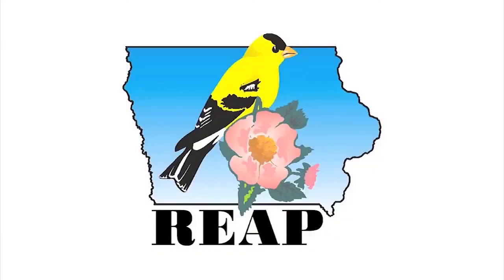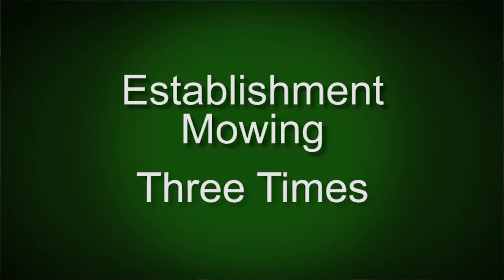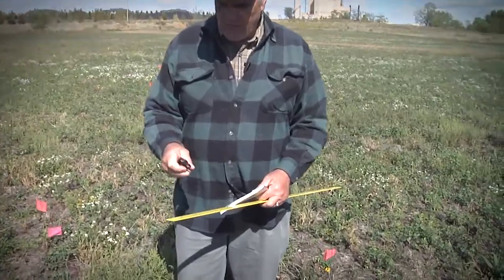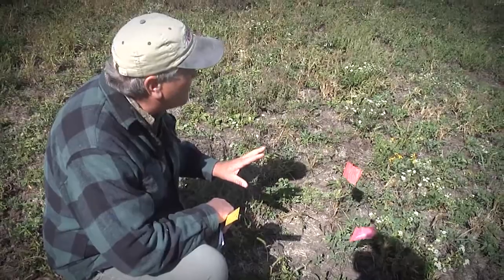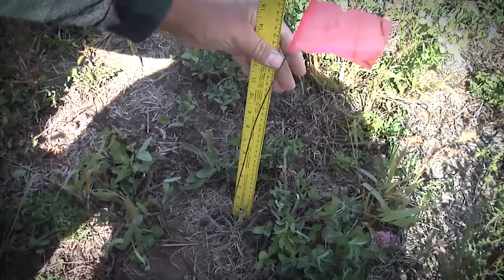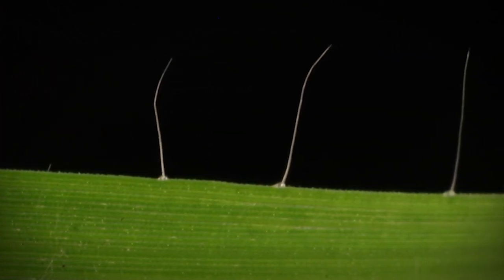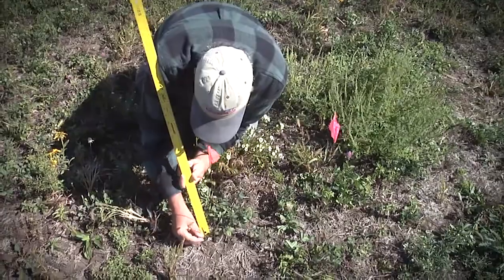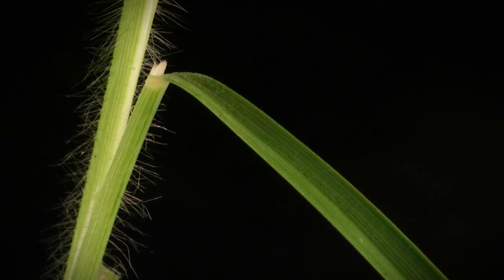How to ID Prairie Seedlings [Part 1/2]